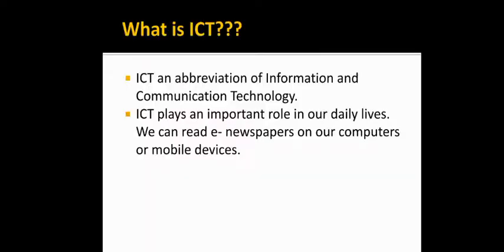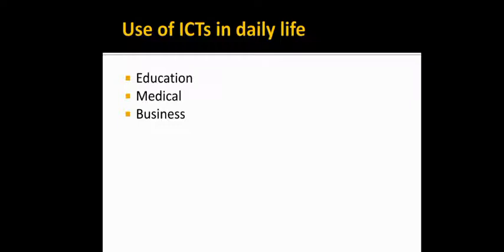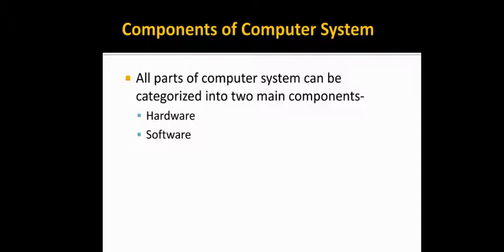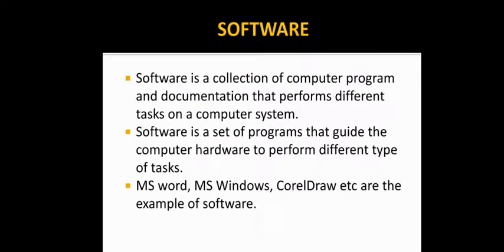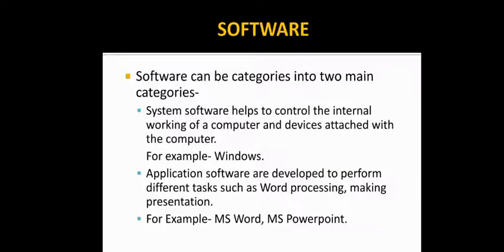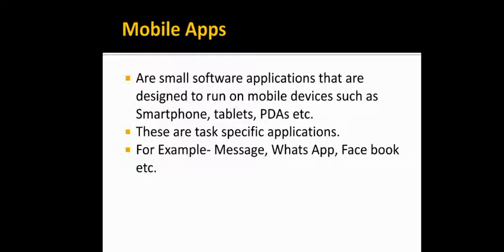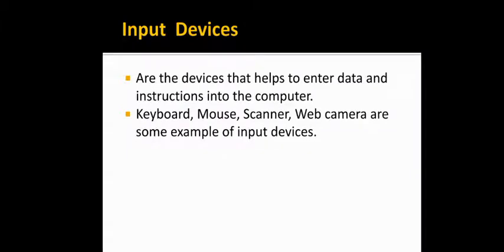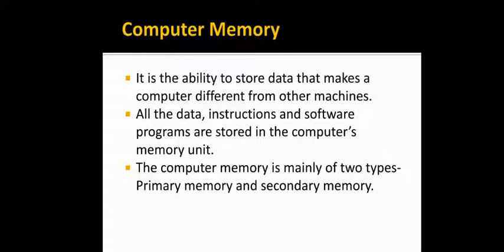Class- IX- Information Technology- Unit-3- Basic ICT Skills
Lectured by Mrs. Rozy Tyagi (Teacher, Computer), Maples Academy, Deoband, Distt.- Saharanpur (U.P)